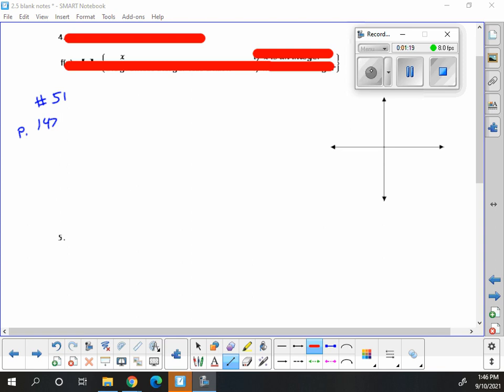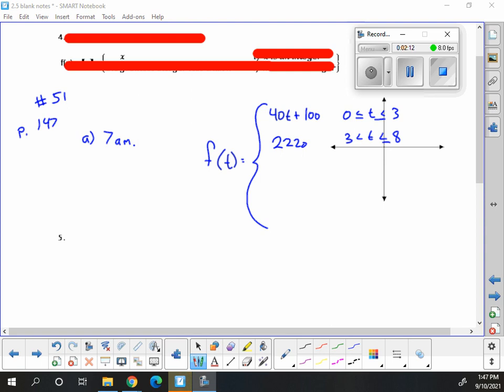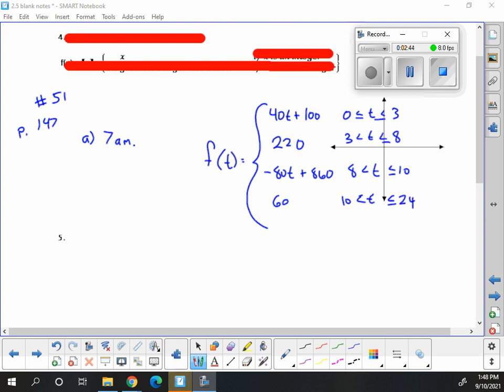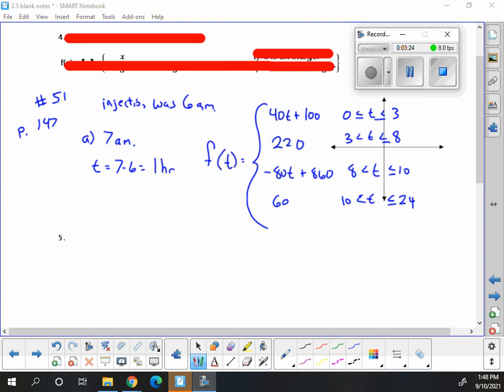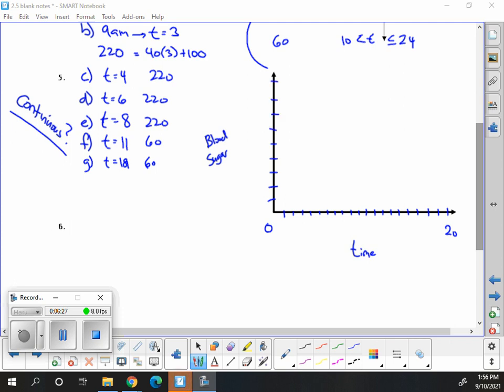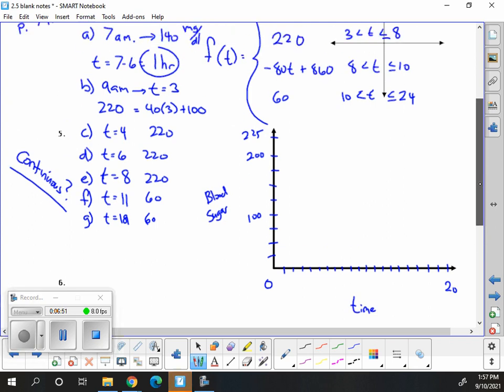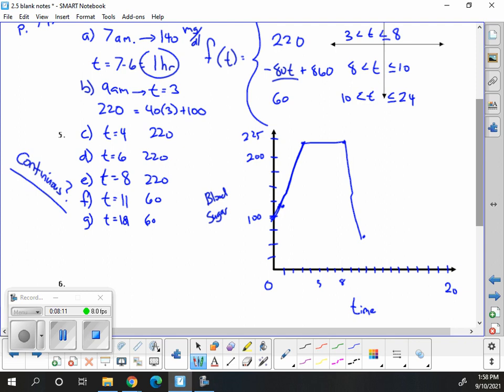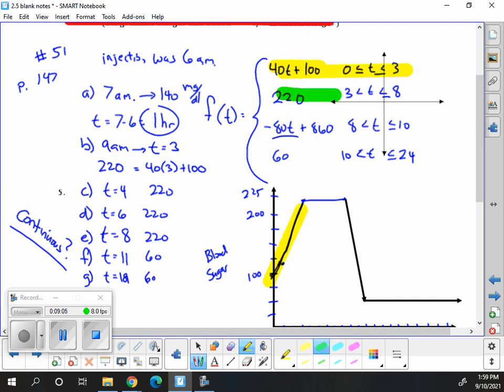2 5 piecewise notes Example 3